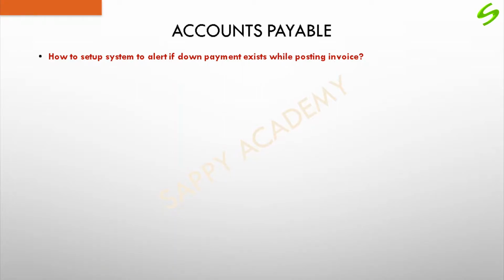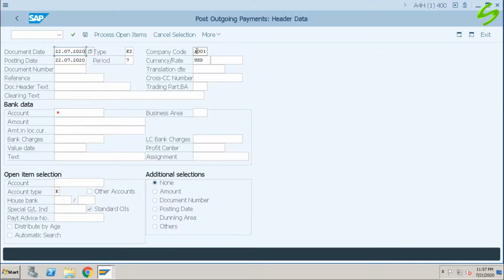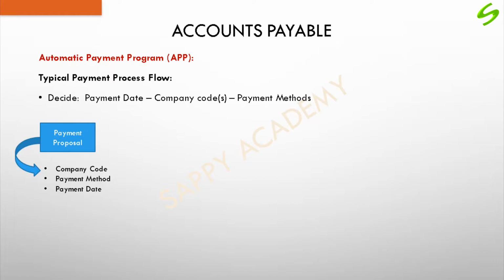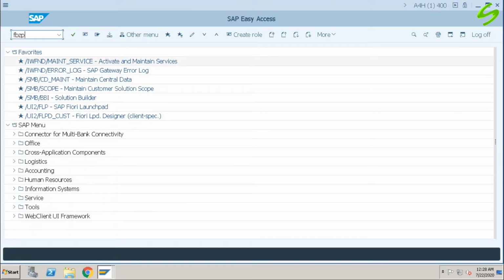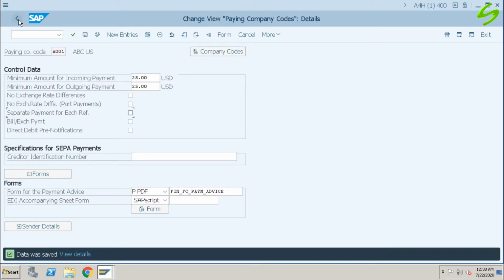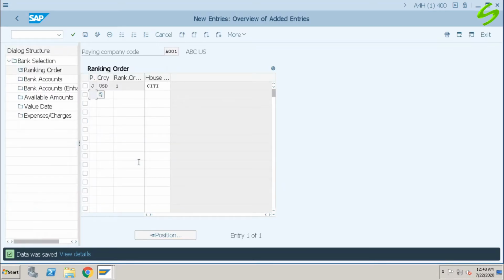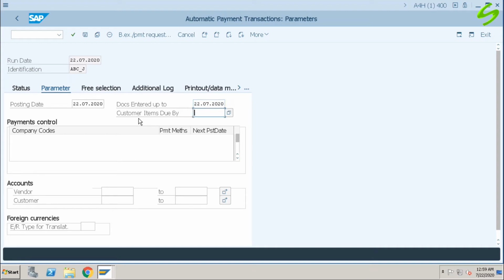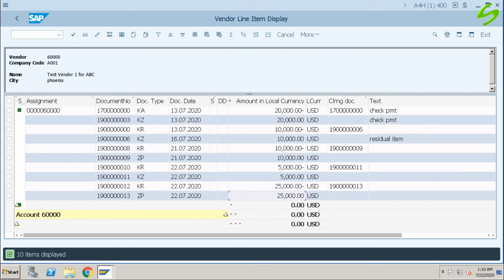SAP FICO | Accounts Payable | Automatic Payment Program | SAP FICO Training | SAP FICO Tutorial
The best free SAP FICO course for easy learning with practical demo on each SAP S4HANA FICO sub module. It is a place for the best SAP HANA FICO video based course and learning experience for beginners and consultants alike.

In this video you will learn all about Automatic Payment Program or APP in SAP S4HANA:

1. Down Payment Alert
2. Cash Discount Received
3. APP process flow in real time companies
4. Automatic Payment Program configuration
5. Payment Method configuration
6. Bank Determination
7. Payment Proposal
8. Payment Run
9. Schedule Print

This session is designed to easily learn complete SAP FICO configuration and functionality.

"SAP S4HANA FICO"
"free FICO training"
"sap accounts papable"
"sap fico video based course"
"sap fico video based tutorial"
"sap fico training videos youtube"
"sap fico video based full course"
"sap fico video based course youtube"
"sap s4hana finance"
"sap simple finance"
"sap fico video course"
"automatic payment program"
"app"
"down payment alert"
"cash discount"
"cash discount received"